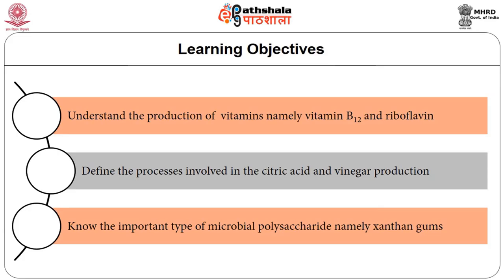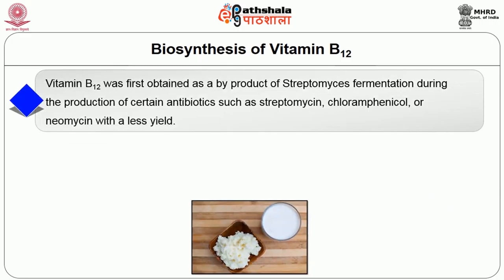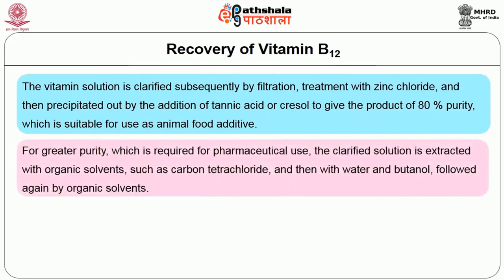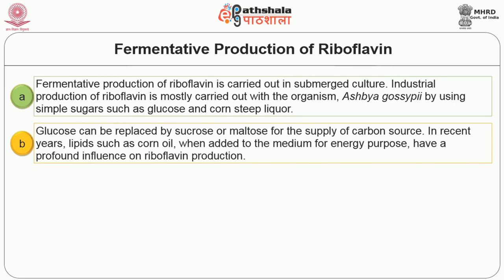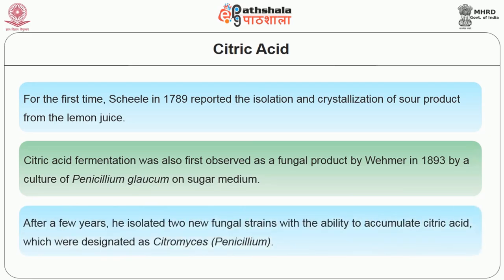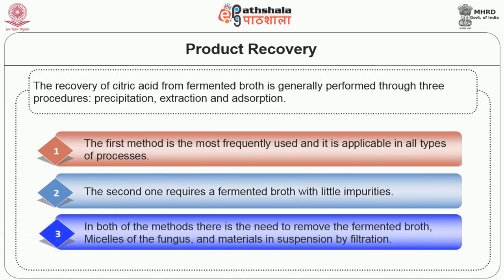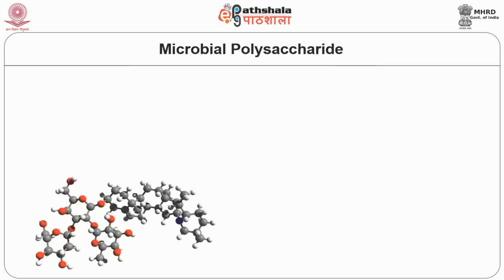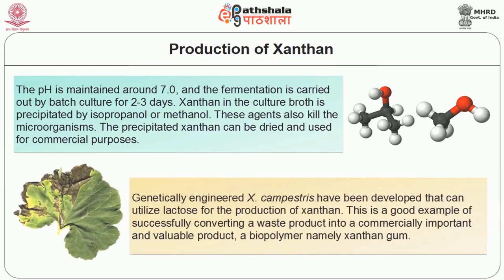Production of Vitamin B12, Citric Acid, Vinegar, Riboflavin and Xanthan Gums